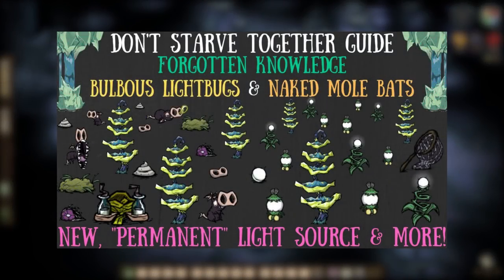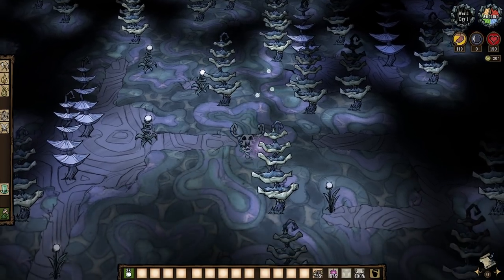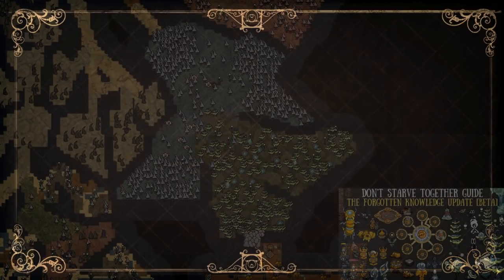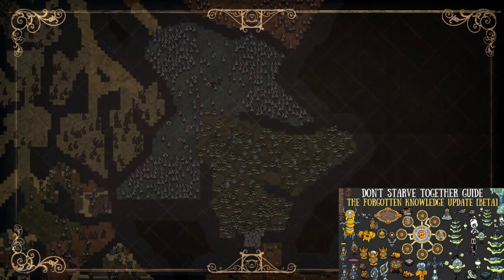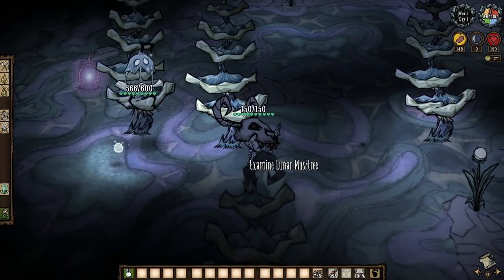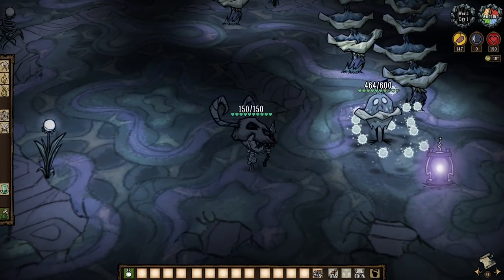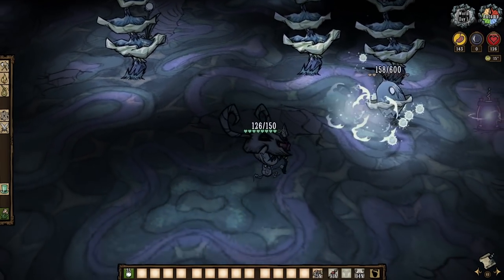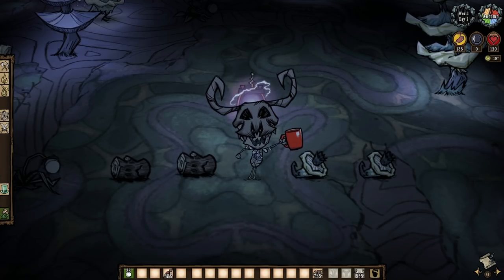Don't Starve Together Guide: Mush Gnomes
GNOMED!!! Lunar style!

To Those Who Make It Possible:

MazKanata